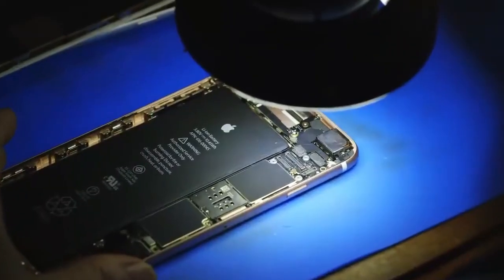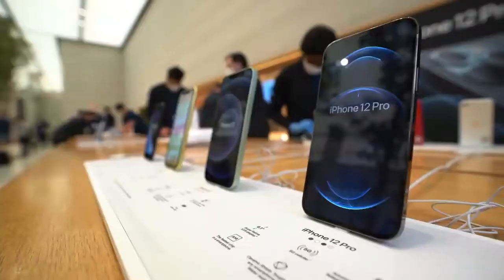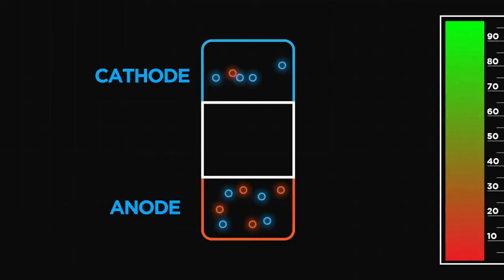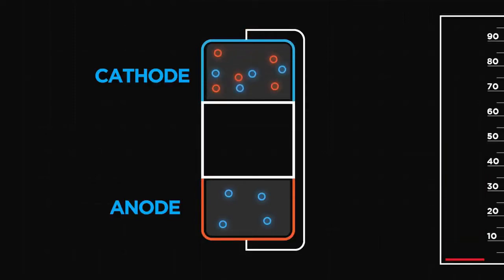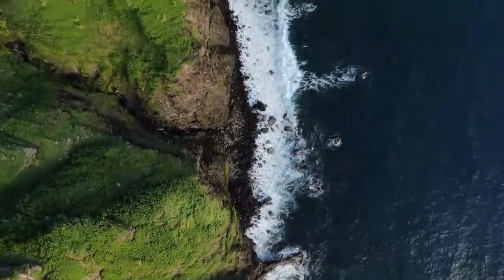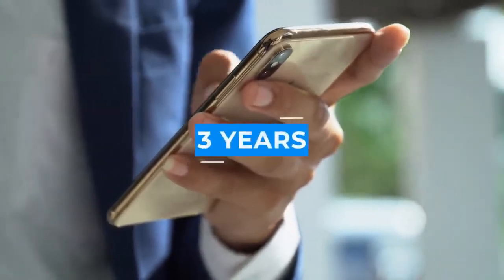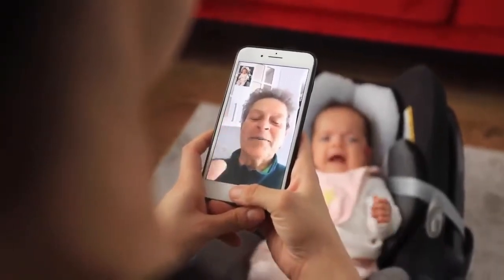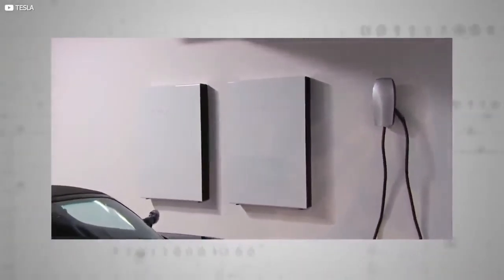Why Can't iPhone Batteries Last Longer?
Ever wondered how the battery in your phone actually works? Don’t say you’ve never thought about it. Because whatever mad electrochemical voodoo is going on in there matters a great deal.

Why? Because this technology isn’t just the basis of your funky little social media machine. It’s also behind all modern electric vehicles, most orbiting satellites, and it could potentially hold the key to weaning mankind off its unhappy reliance on fossil fuels.

Armed with this knowledge, you may even be able to extend the life of your battery and keep your precious phone running longer.

It’s mission? Nothing short of saving the world.
ll                 c ll
ll             *     ll
¯ \ _ (ツ) _ / ¯
SUGGEST A TOPIC 🚀🖆℁🎖😍🧐👇
We live in the future, because there's nowhere else to go.